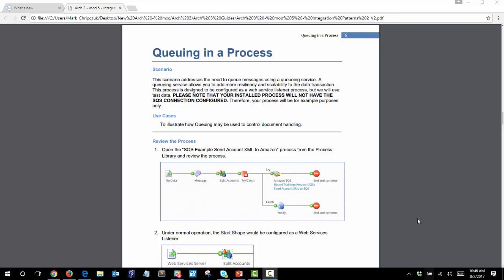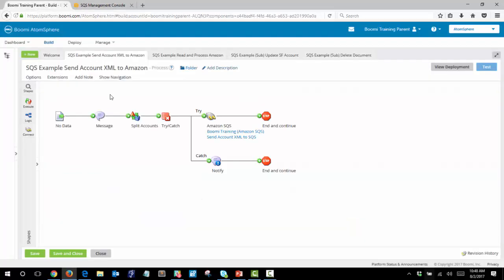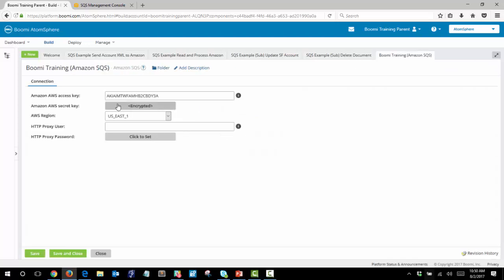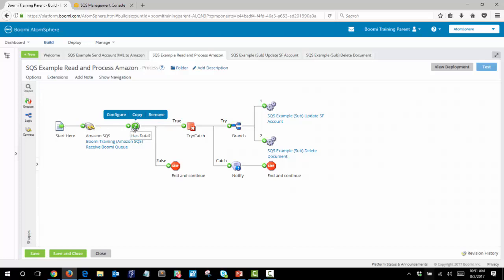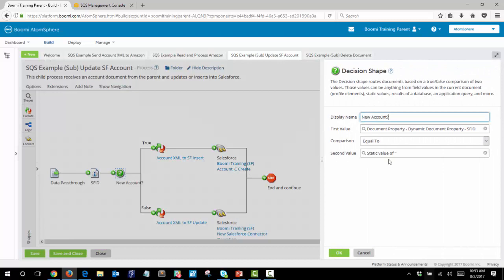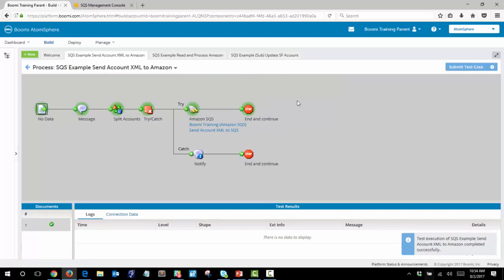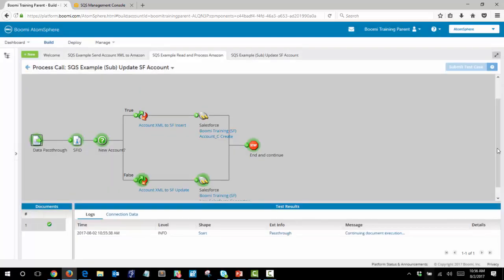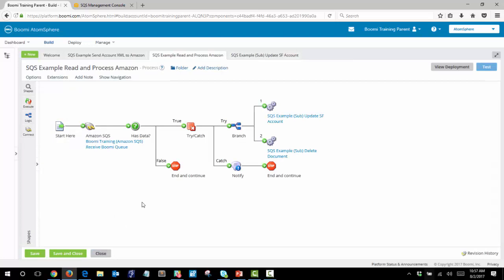Boomi Architect 3 | Module 5 | Queue Service Activity 23